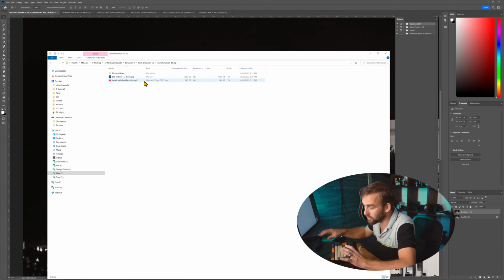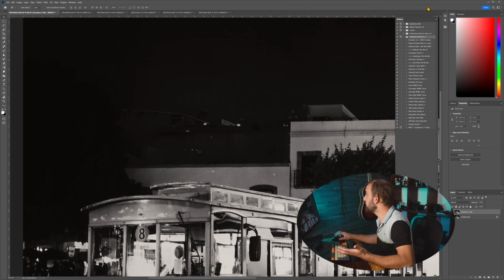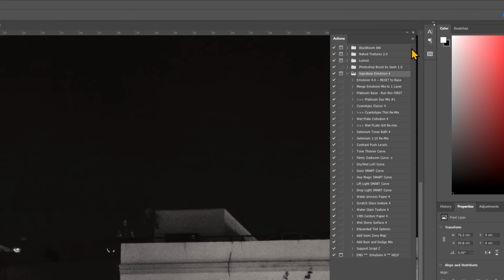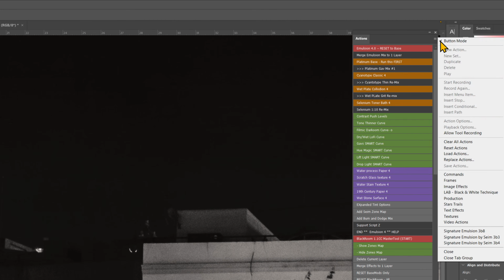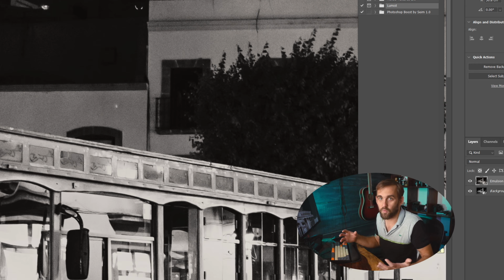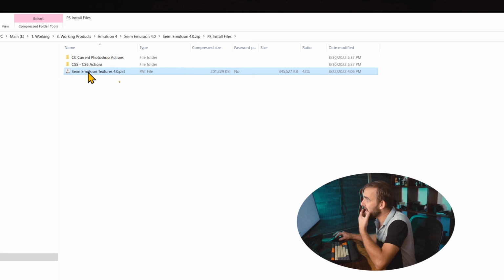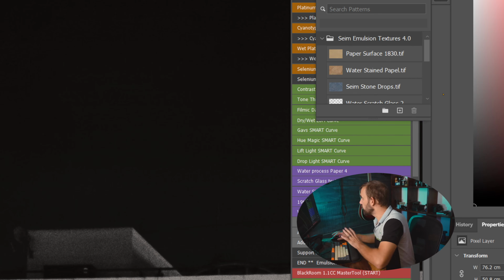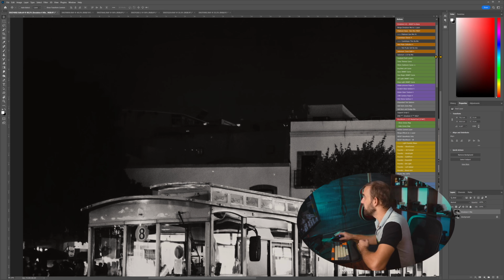Installing Emulsion Actions in Photoshop - Part1